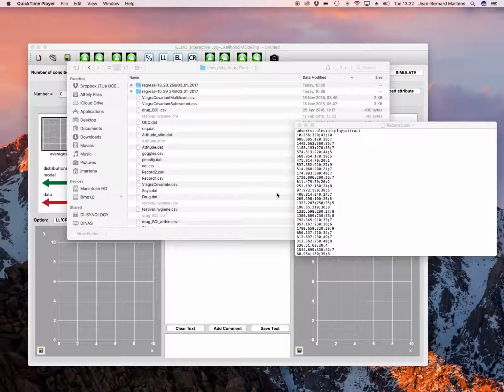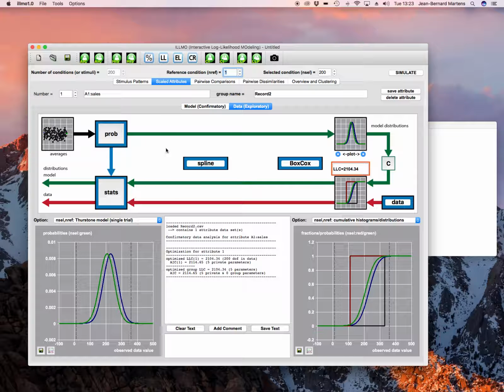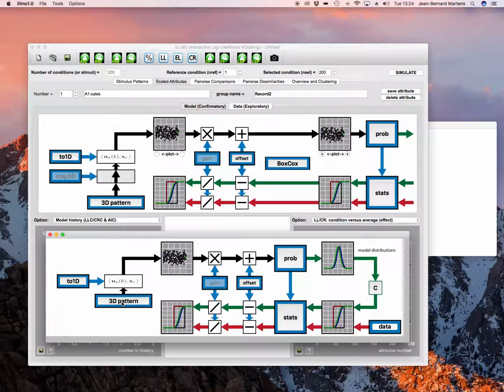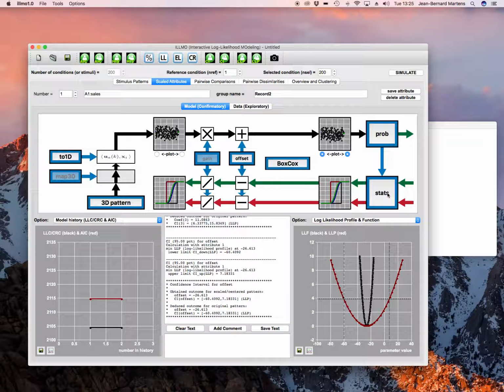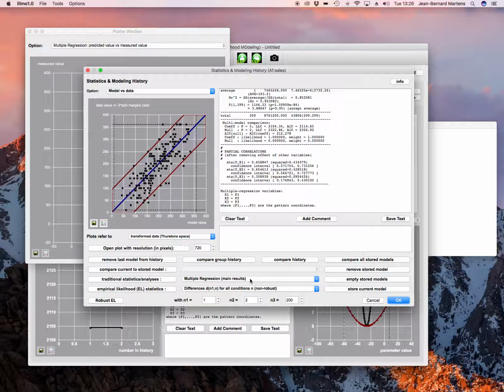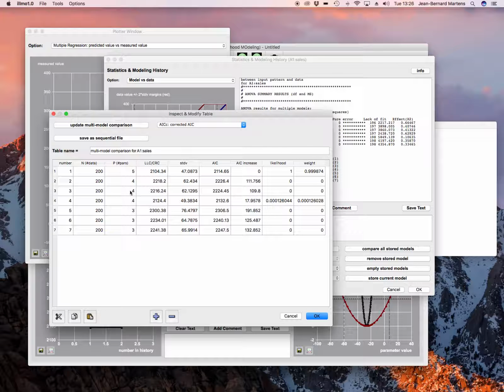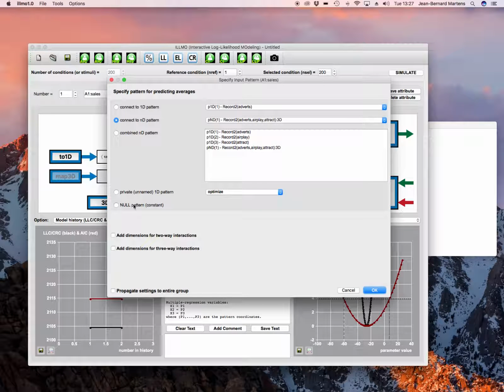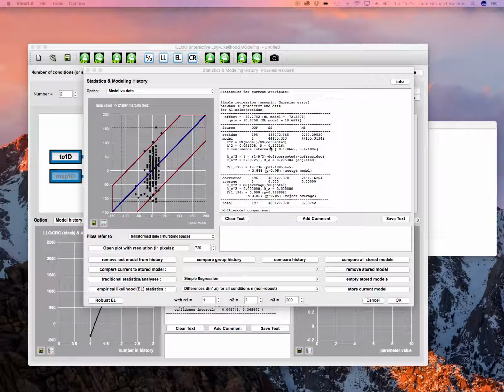illmo ch5 1 multiple regression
In multiple regression, two or more independent variables (which provide two or more values for each experimental condition) are used to predict the average values for a dependent variable. This video shows how to perform multiple regression in ILLMO.